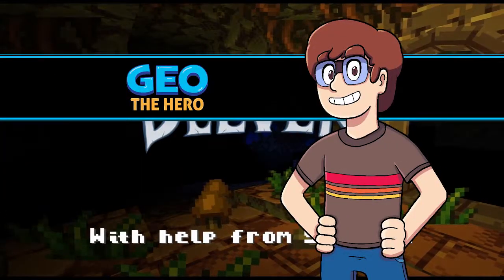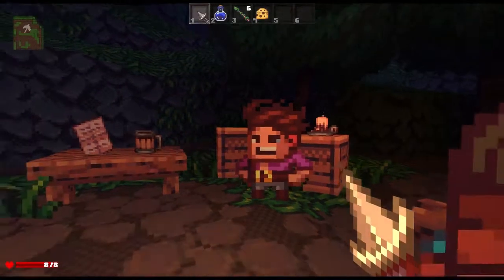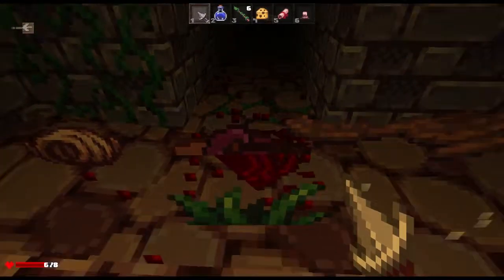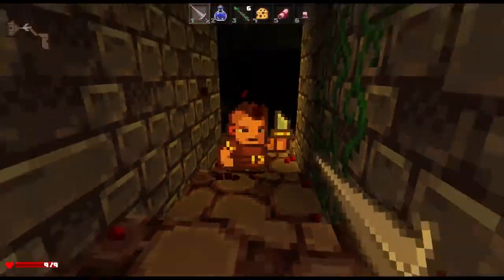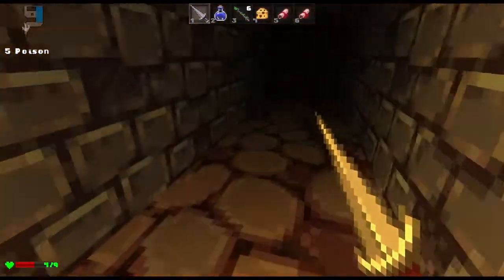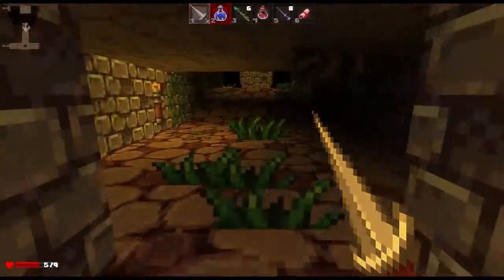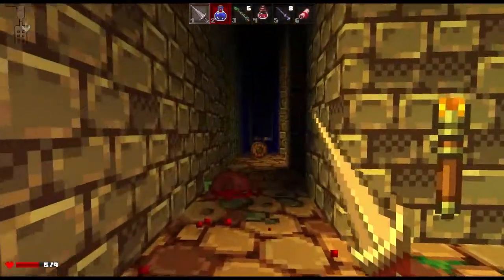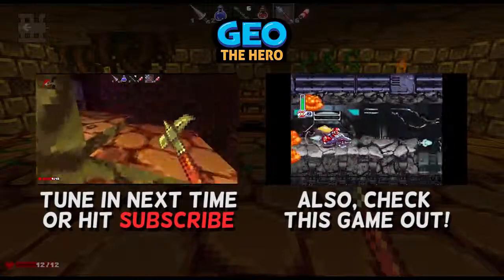BATTLING MY INVENTORY - Delver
Loving the atmosphere, but this inventory system is DRIVING ME UP THE WALL with a controller!

✨ Make FRIENDS, have FUN, and pursue PASSIONS for everlasting peace! ✨